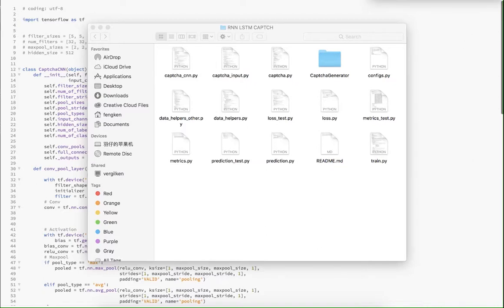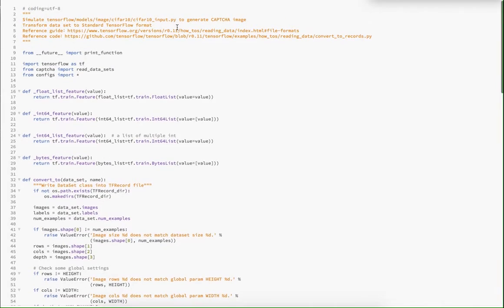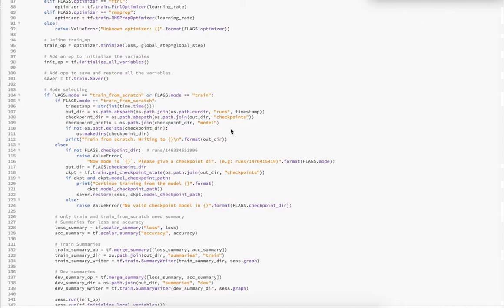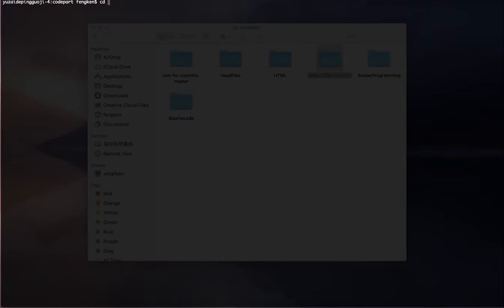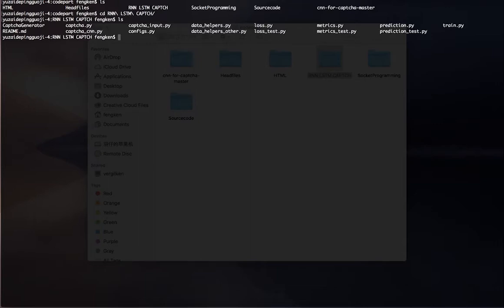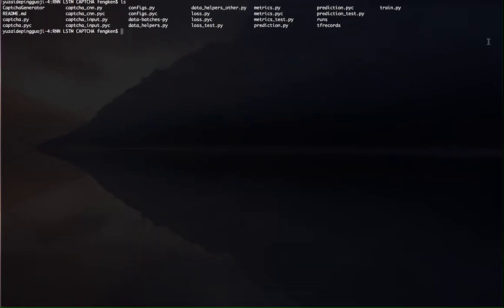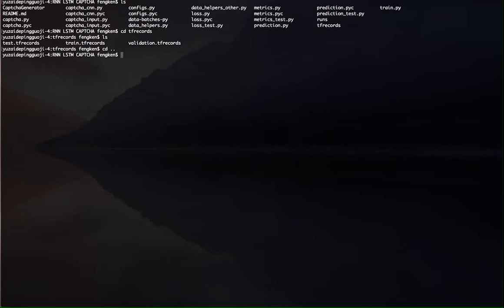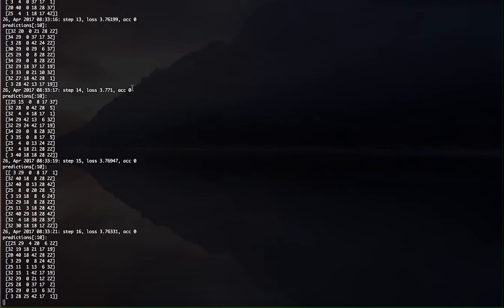EEL 6825 CAPTCHA Recognition Based on RNN of LSTM, Part -2